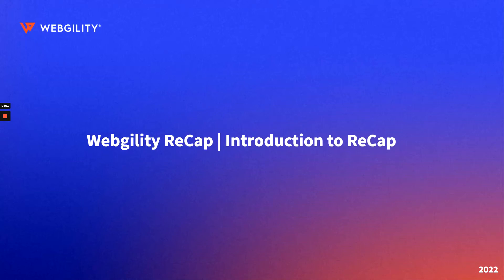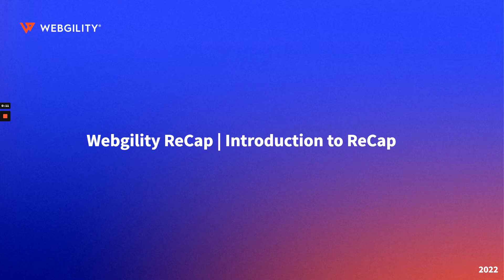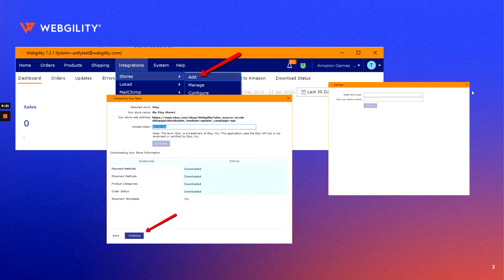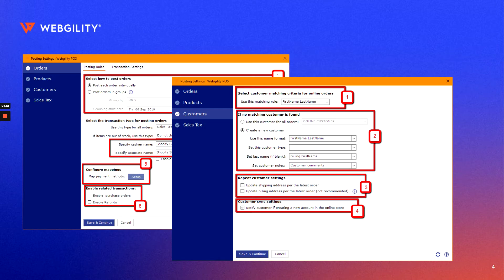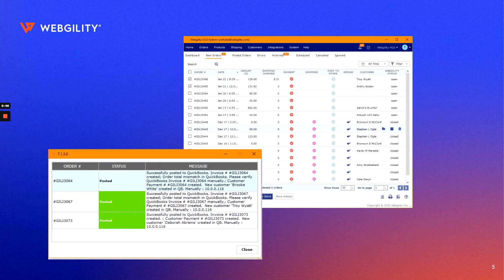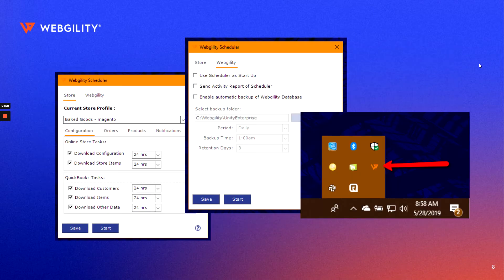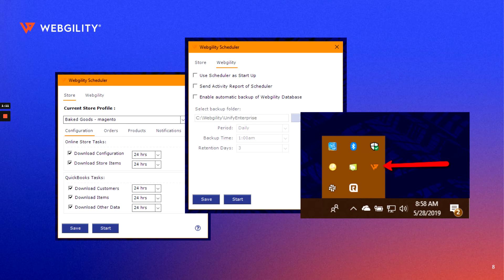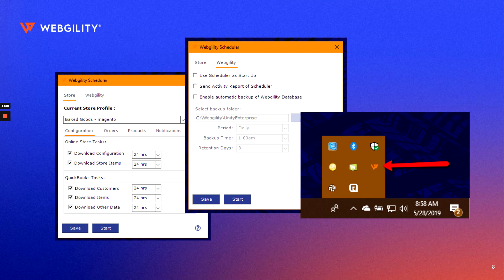Welcome to Webgility ReCap for Desktop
It’s no secret that both ecommerce and accounting automation can be a complicated and confusing process. We want to make sure that this is no longer the case. Welcome to Webgility ReCap for Desktop! Each video in this series will provide you with a detailed framework and instructions to implement and execute Webgility.